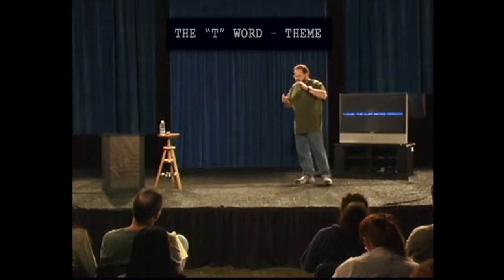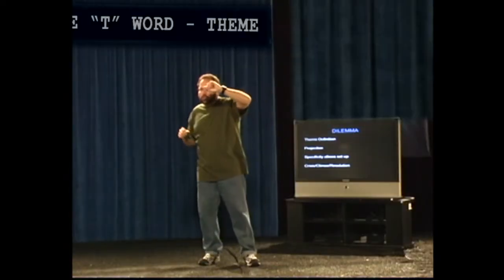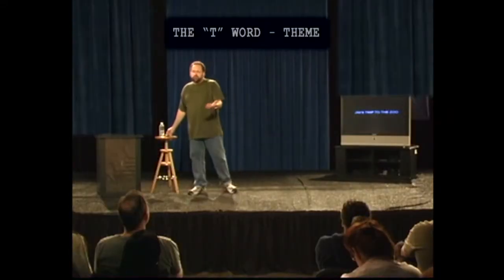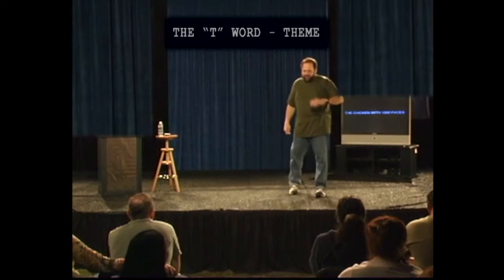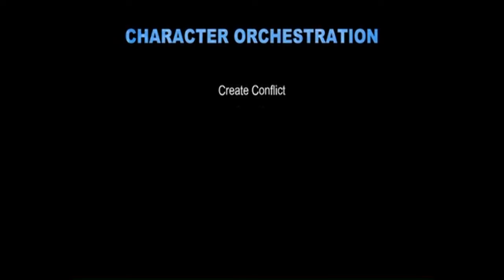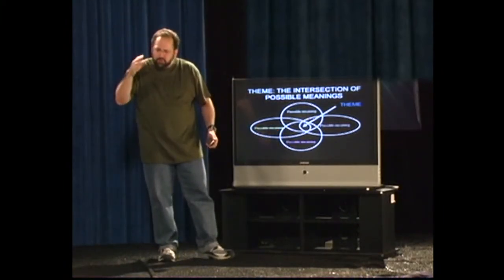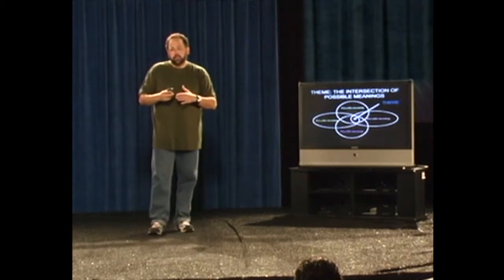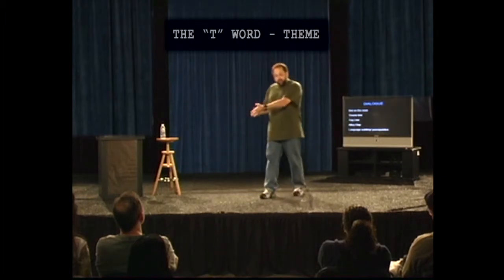Screenwriting - Learn The Creative Process & How to Create Theme - The "T" Word Theme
Learn the most specific analysis of theme in the field • Teaches experienced screenwriters to master their craft • Ideal for directors, producers and development execs. As Hollywood uses the term, “story” is only one element of a great screenplay.  Writers who have something to say about the world must learn how film and drama convey theme and ideas.  Great writers seem to understand theme intuitively.  They are able to achieve thematic clarity without being didactic.  This program teaches how to use the tools presented in this program to add emotional and thematic resonance to your work.  It shows how the intersection of all dramatic elements combines to create meaning. Subjects Covered Include:

Samuel Goldwyn and Western union, Definition, Dilemma and Intersection of Possible Meanings, Subplots, Character Orchestration, Dialogue Do's and Don'ts, Permutations, Image Systems/Motifs, Right Brain versus Left Brain, 7-Point Theme Checklist, Bringing it all together.  James P. Mercurio – Filmmaker & Teacher: Ranked as one of the country’s top screenplay consultants, Jim Mercurio’s clients include Emmy-winning and Oscar-nominated writers.  He produced the feature film Hard Scrambled, starring Kurtwood Smith (That 70's Show) and Richard Edson and directed the feature March and Auteur Theory. As a teacher, he has helped thousands of screenwriters and filmmakers and shepherded over 600 short films.   He has directed more than 50 hours of Educational Screenwriting programs and contributed to the bonus material for Warner Bros.’ Dirty Harry series and the encyclopedia, 100 Years of American Film."

This series is one of the most advanced educations on the screenwriting craft, the business and screenwriting careers.  Featuring Screenwriter, Script Consultant and Director Jim Mercurio, one of the country’s top screenplay consultants who produced the award-winning feature film Hard Scrambled, starring Kurtwood Smith (That 70's Show) and Richard Edson

F2687